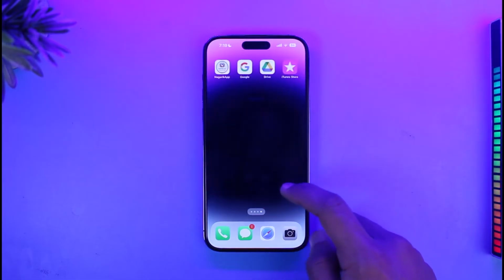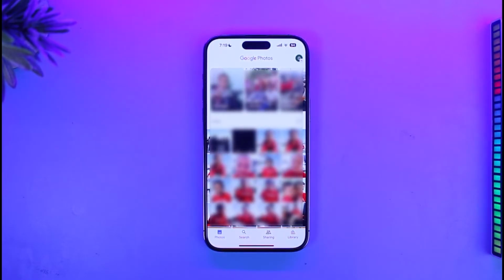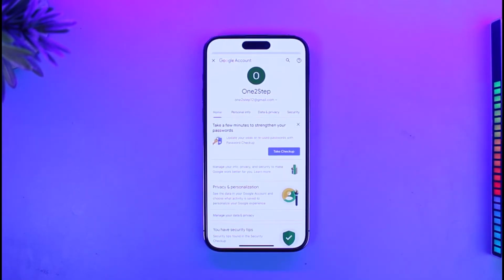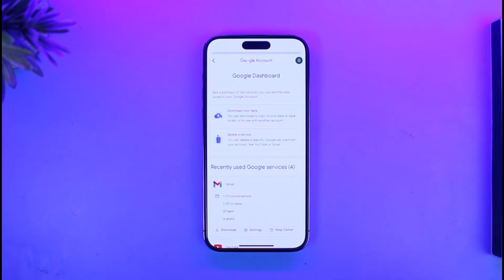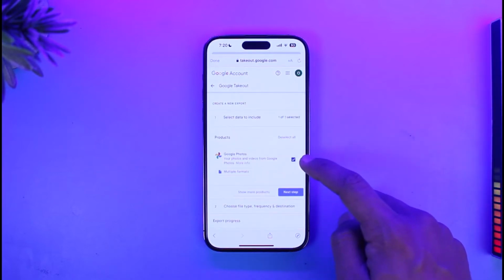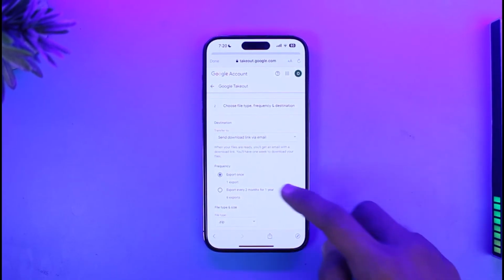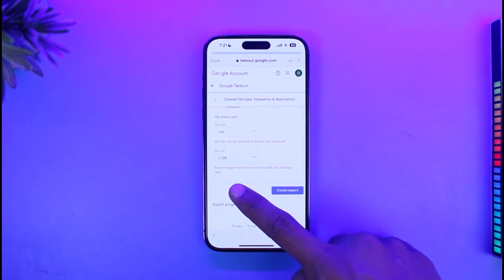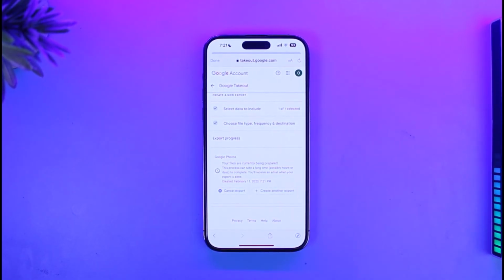Download all Photos and Videos from Google Photos in One Click on iPhone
➜ This video guides you through an easy step-by-step process to download all photos & videos in one single click from Google Photos on your iPhone. So make sure to watch this video till the end.

~ Chapters:
0:00 Introduction
0:15 What the Issue Is
0:40 Download All Photos at Once
2:57 Conclusion